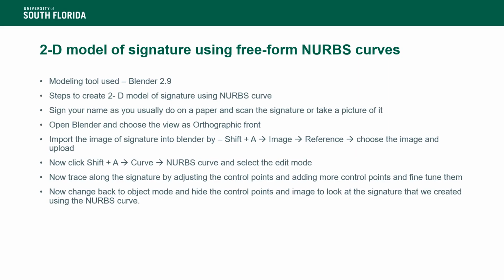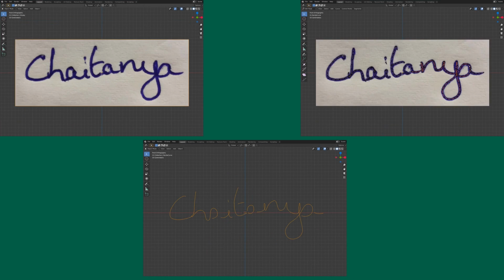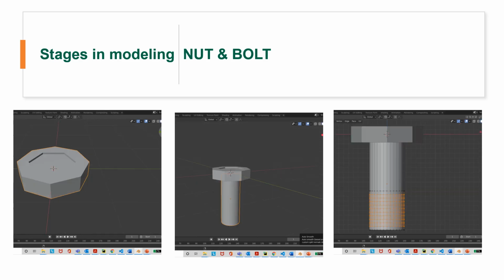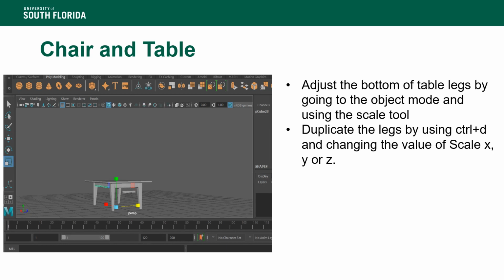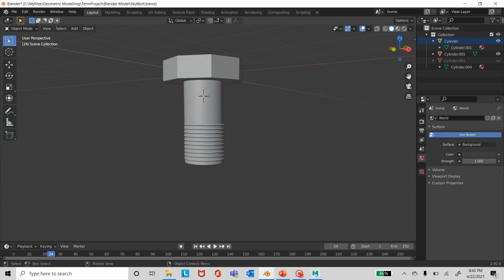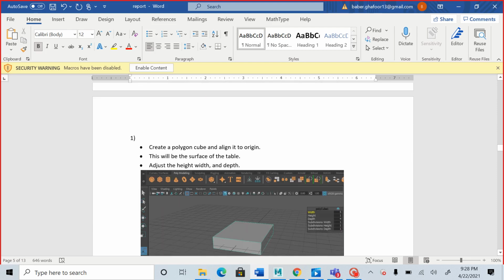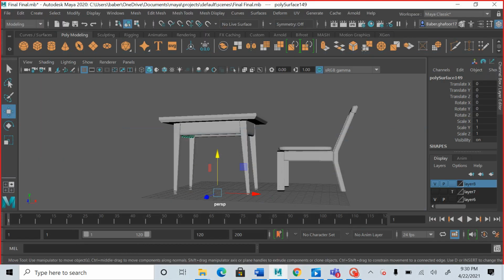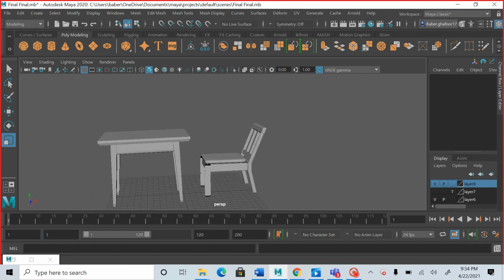Geometric Modeling - Team Arthur TermProject